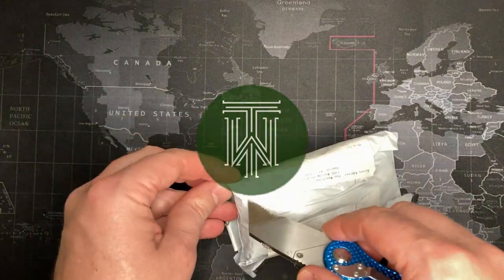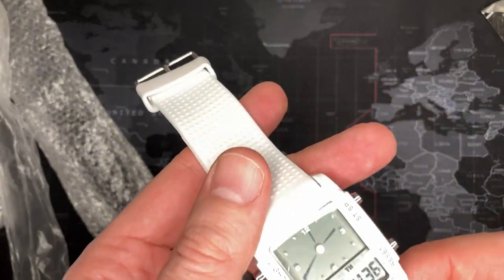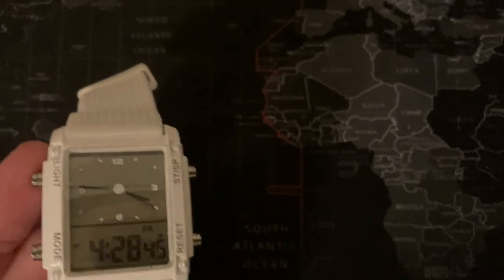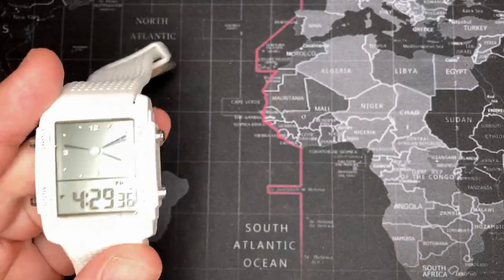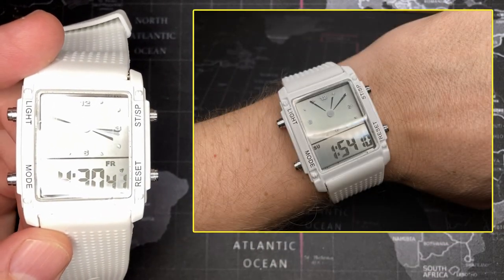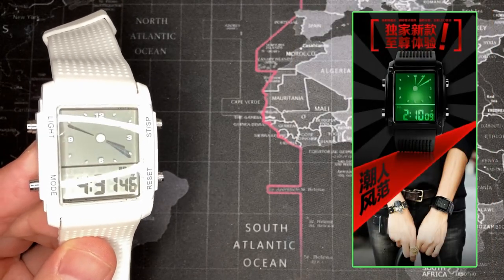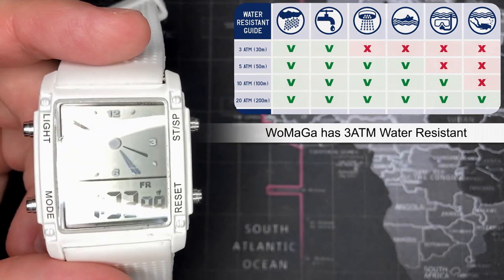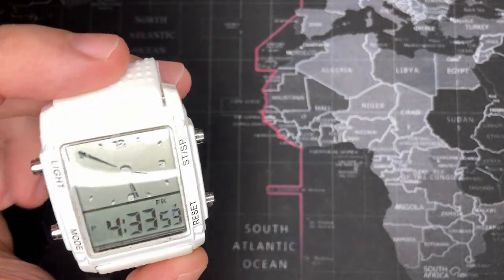Skmei / WoMaGe "Sport Timer" 30m Watch - Review & Unboxing (Skmei D-121D-A1)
Content Timestamps:
0:00 - Intro & Unboxing
1:03 - Related Product Video
1:44 - Watch Review
2:18 - LED Backlight Display
3:00 - Additional Features
3:45 - Price Discussion
4:50 - Movement Discussion
5:50 - Measurements
6:25 - Water Resistance
7:02 - Closing Thoughts